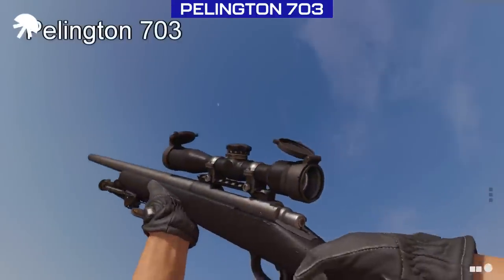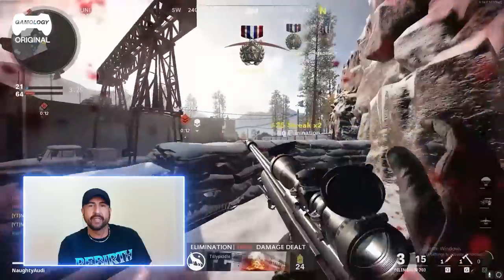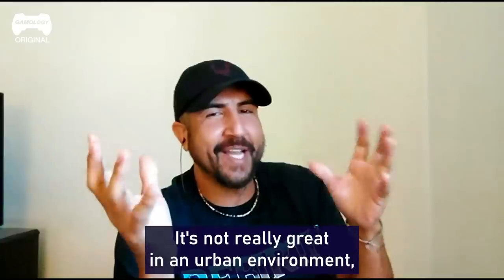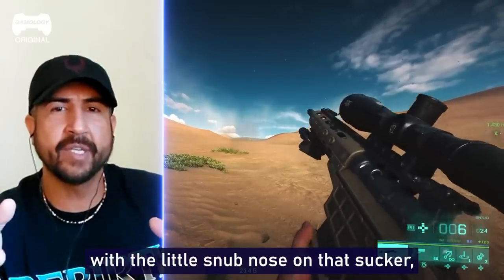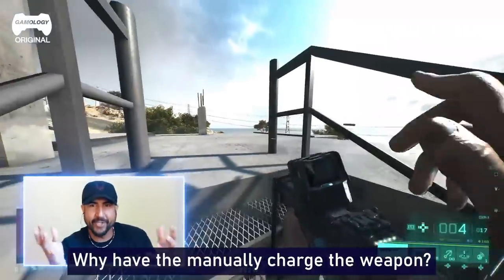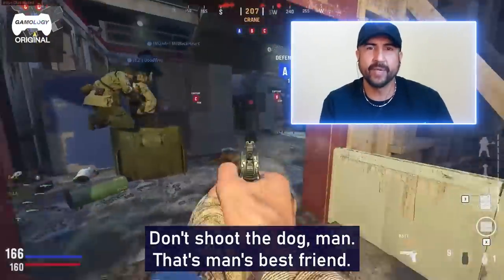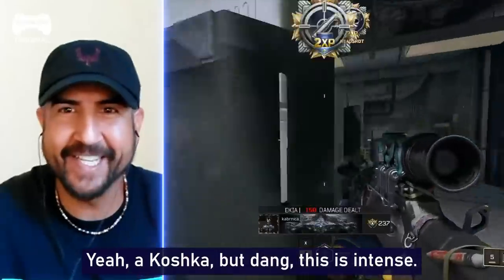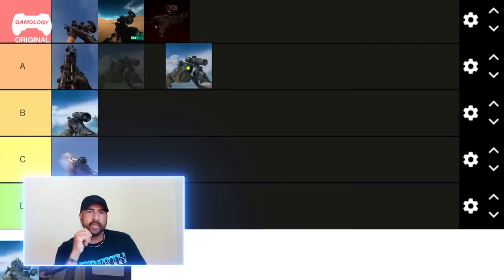Sniper Ranks The Best Sniper Rifles in Various Games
Our favorite Former Elite U.S Army sniper Richard Maynes is back with another episode of Experts Rank. This time, he'll take a look at all the various sniper rifles modern video games have to offer. Take a look, as he comes face to face with a mainstream game he has never heard of, but instantly falls in love with.
Sniper REACTS to Stalingrad in Call of Duty: Vanguard | Experts React

Sniper RANKS The Best Sniper Rifles in Various Games| Expert Rank